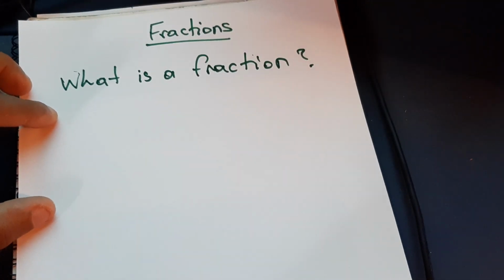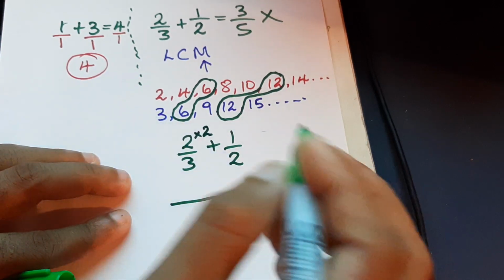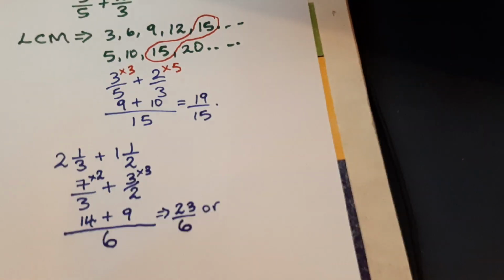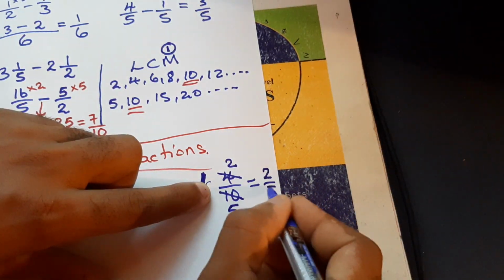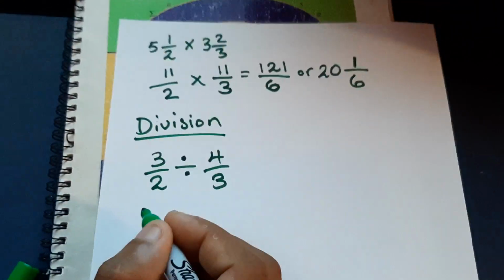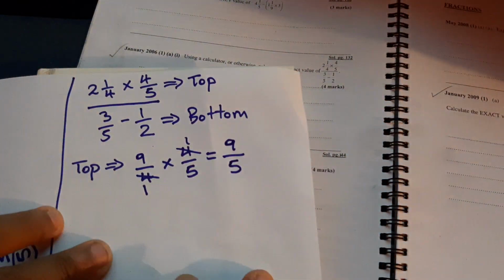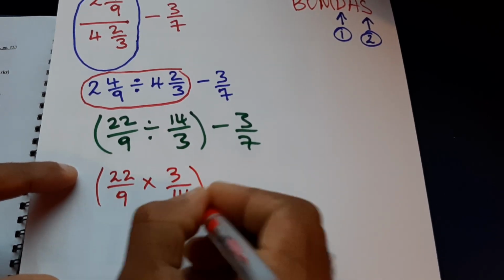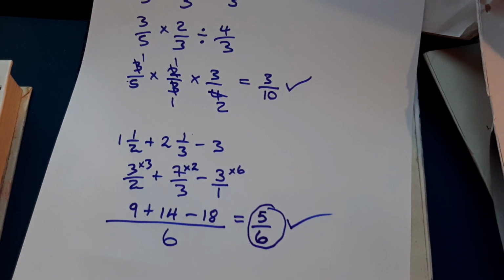Fractions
Explanation on how to work Fraction questions